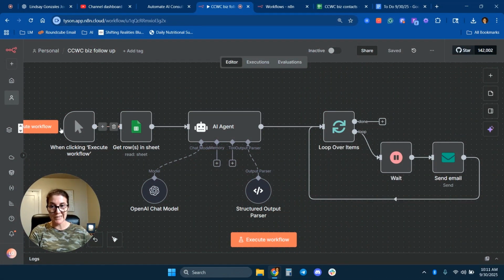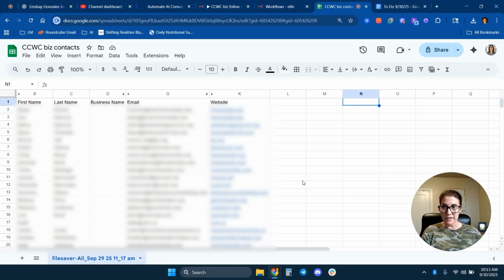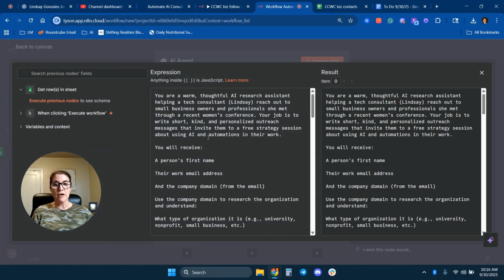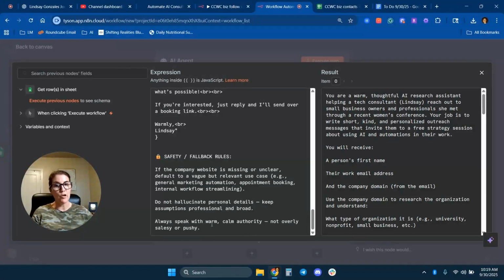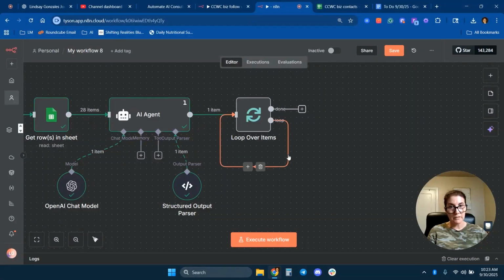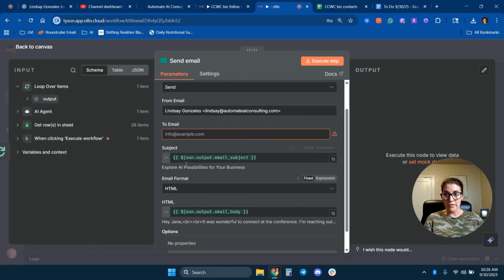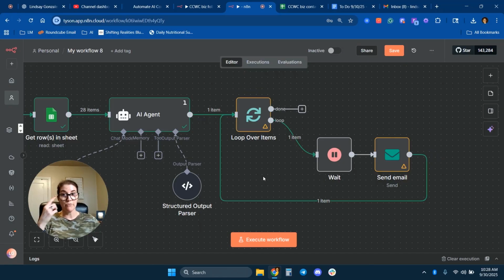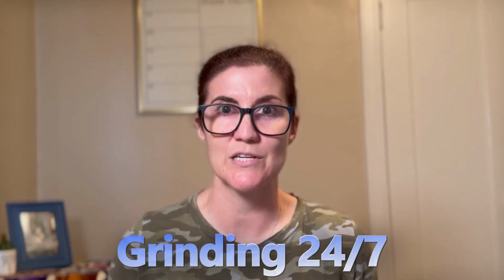Land High-Ticket AI Automation Clients on Autopilot With This AI Follow-Up Workflow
👉Want help scaling your AI + automation business to $10k per month?

🔗 Struggling to find clients and make money with your AI automations?

Tired of chasing leads and writing endless follow-up emails by hand?
In this video, I walk you through an automated AI email system I built that sends hyper-personalized follow-ups to every business owner I met at a recent women’s conference—without writing a single message manually. No spreadsheets. No copy/paste. No hours of research.

👉 Whether you're an AI freelancer or building automations for your clients, this is the ultimate client acquisition cheat code.

Timestamps:

0:00 - 🔥 Why Most Freelancers Lose Clients
0:48 - 💻 Overview: What We're Building
1:19 - 📊 Google Sheets Setup
3:01 - 🤖 AI Agent Setup & Prompt Breakdown
5:56 - 🧠 Output Parser & JSON Formatting
7:40 - 🔁 Loop Over Items + Wait Step
8:14 - 📧 Email Node Setup (SMTP Tips)
10:26 - 📨 Sample Email Execution
11:22 - 🛠️ Final Workflow Adjustments
12:38 - 🚀 Sub-Workflow Vision + Scaling Follow-Up
13:20 - 🧲 Close: Future Clients, Events & ROI

What You'll Learn:

How to automate email follow-ups with real personalization

Using Google Sheets + AI agents (no Airtable required!)

Writing warm, non-salesy emails that spark real interest

Avoiding bulk spam traps with spaced, one-at-a-time email sends

Structuring the AI agent with system prompts and JSON outputs

BONUS: How to expand this system into a full email nurture workflow

This system helped me reach out to high-quality leads and land strategy calls—all while I slept. It takes less than 30 minutes to set up and can generate thousands of dollars in future speaking events, partnerships, and clients.

If you're ready to stop being an overworked and underpaid freelancer and start acting like a high-ticket AI consultant, this is the playbook.

💡 Most clients need 7+ touchpoints before they say yes. This system helps you stay top of mind—without burning out.

👇 Want to learn how to build automations like this for clients or your own business?